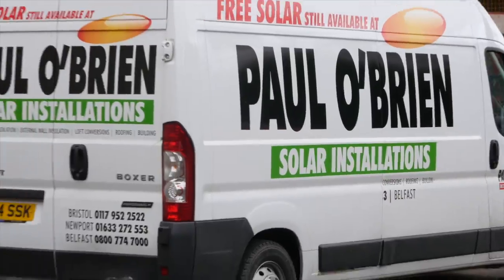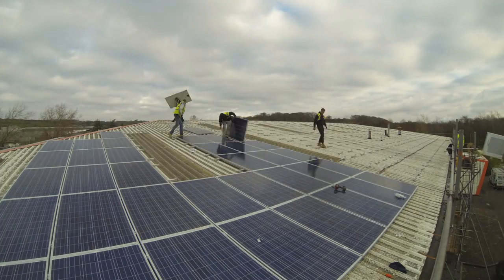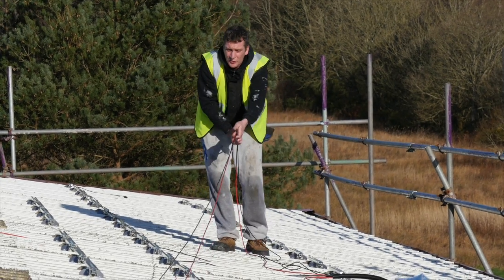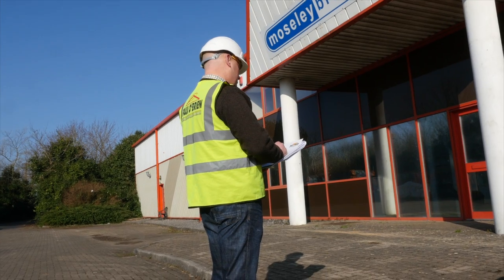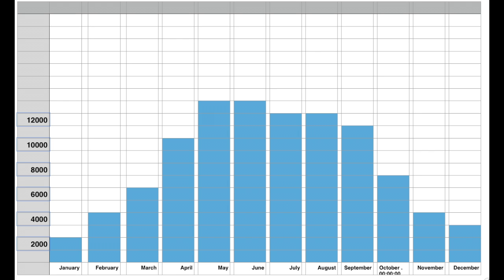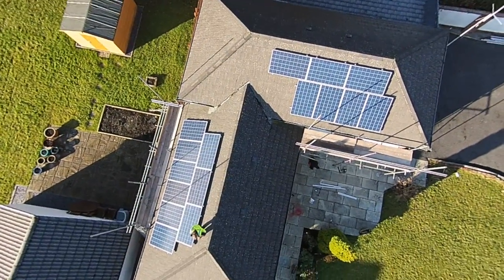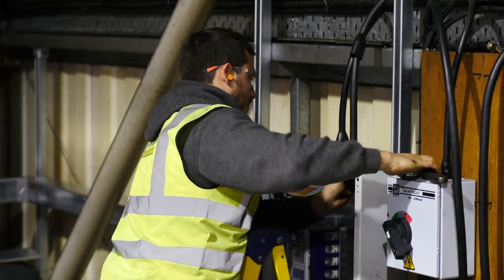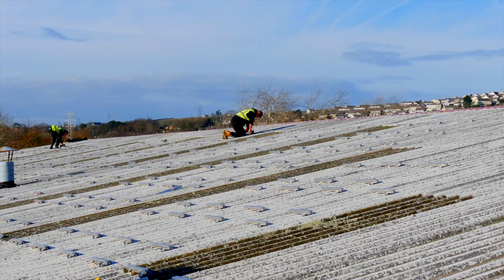POB Solar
Solar Power installer Commercial and Domestic.